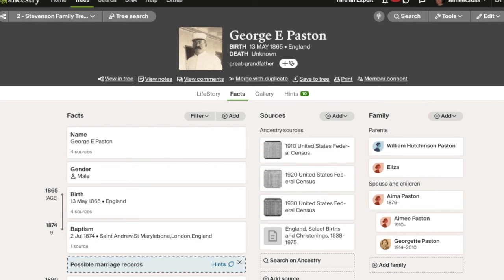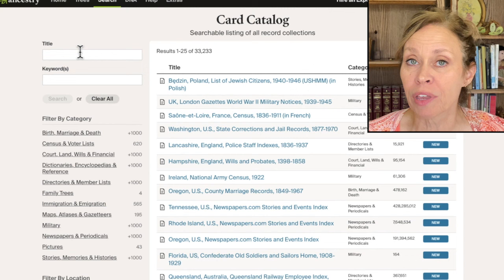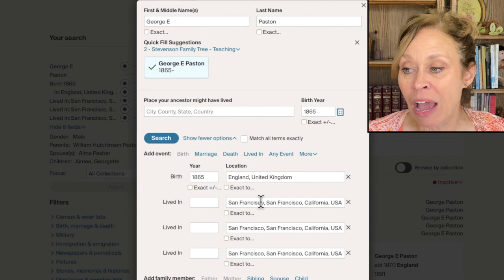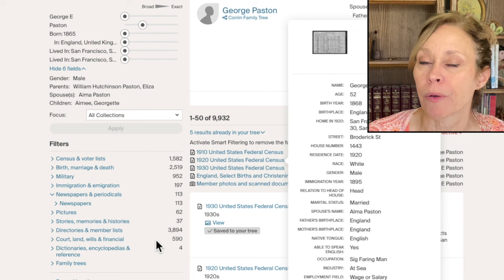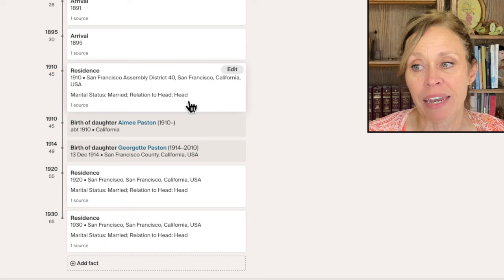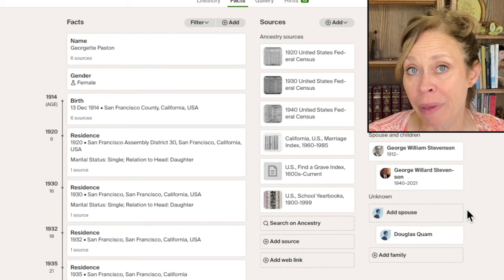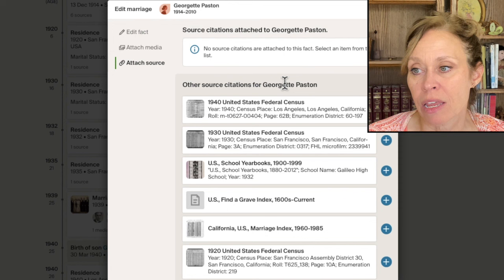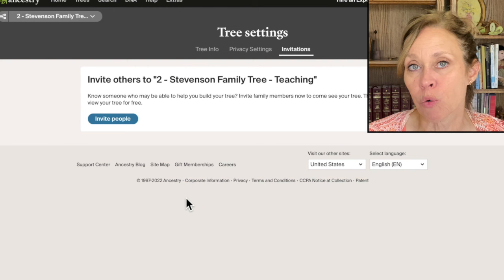My Most Used Ancestry.com Tricks (SOME YOU MAY NOT KNOW ABOUT)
When you use Ancestry every day, you pick up a few tricks. Here are my most used, favorite tricks, to make building your family tree easier. I'm always looking for ways to save time and be more efficient, as a professional genealogist I want to give my clients the most bang for their buck. Here are some of the time savers I use as well as some of the features you may not know about - my professional secrets.

🌟NEWSFLASH - Zoom consultations now available starting at $35! for more information!

0:00 Intro
0:23 1. Search - do it - not all in hints - catalogue too.
2:44 2. Search features - column on side & check box
6:11 3. Opening hints to view and save
9:19 4. Adding parent and merging
10:51 5. Images to facts - sometime automatic, but if not...
12:31 6. Tree settings
13:39 7. Census hack - census search

🙋‍♀️ ABOUT ME:
Learning about your ancestors is fun! It’s detective work at its best. My professional genealogy business, Ancestry Consulting by Aimee, and my You Tube channel were born out of a desire to help others discover their family history. I have been working on my genealogy since a teenager and have been helping others as a professional genealogist for almost 10 years. Whether breaking through a genealogy brick wall, determining parents through DNA matches, beginning genealogy research, or discovering your family origins, I want to help you build your family tree! Happy hunting!

Check out these other genealogy YouTubers: Genealogy TV, Family History Fanatics, Geneavlogger, Ancestry (Barefoot Genealogist), Genealogy with Amy Johnson Crow, and of course, keep watching me, Aimee Cross - Genealogy Hints.

Thumbnail photograph of magician courtesy o Ahmed Sheraz on Unsplash.